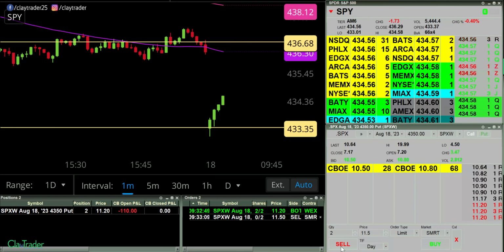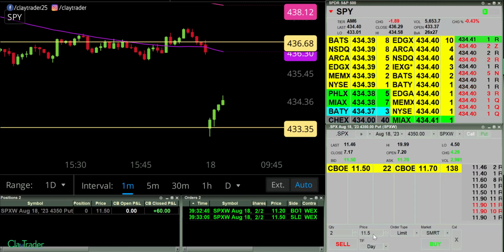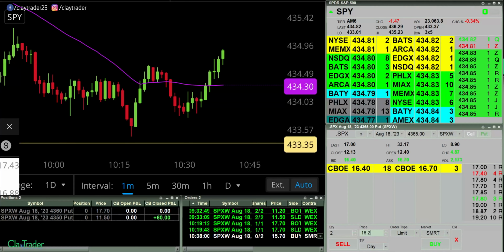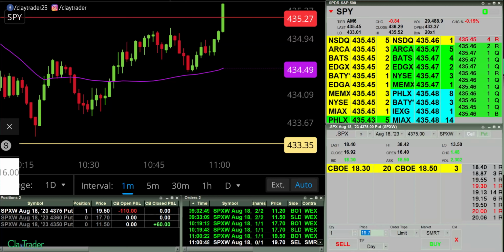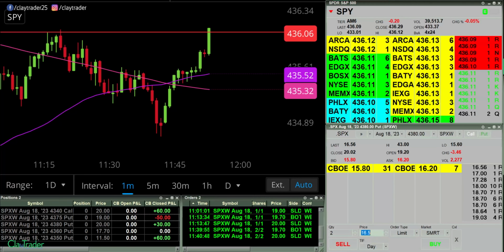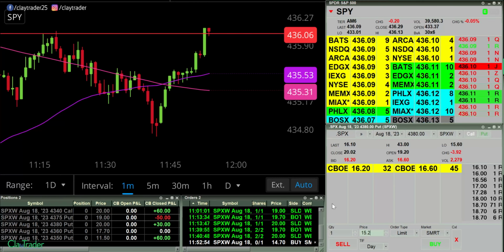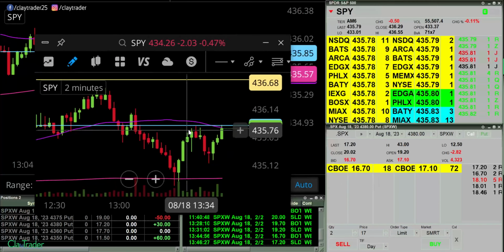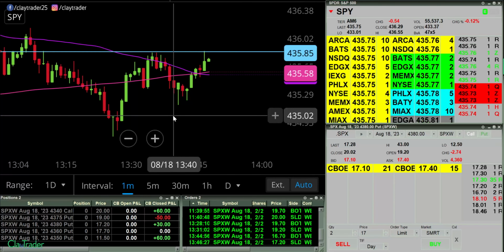[LIVE] Day Trading | An Absolute Clown Show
Some days you feel like you need to get out the big red nose and white paint. I don’t think I’m alone in this regard, but there’s no doubt about it, at times, I feel like a clown within my trading! If you’ve ever had a day within the online trading world where you feel like you can’t quite do anything right, you’re not alone! Day trading is not easy and requires a whole lot of resilience. Day like this require resilience because they will make you feel like you don’t know what you’re doing. You know what though? Just laugh about it. Be confident in yourself and strategy and realize that some days just don’t go the way you want them to. It doesn’t mean you’ve done anything wrong or that you’re strategy is broken. It means that the market does not make guarantees and no two days are the exact same. Navigate the waters and survive to thrive another day! Let me show you what a clown day looked like for me using some of my personal day trading results I captured, live, on video!